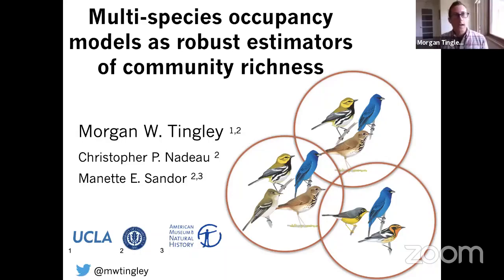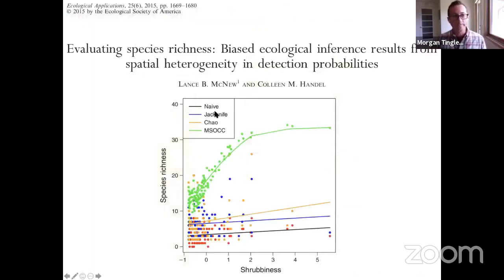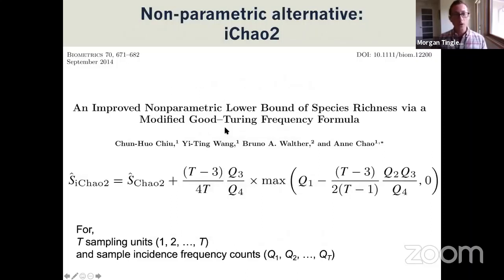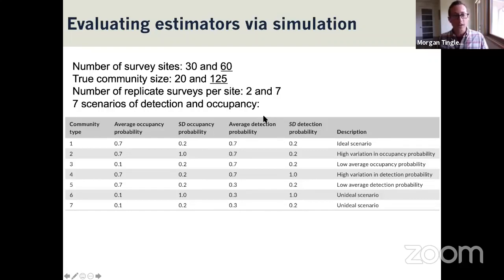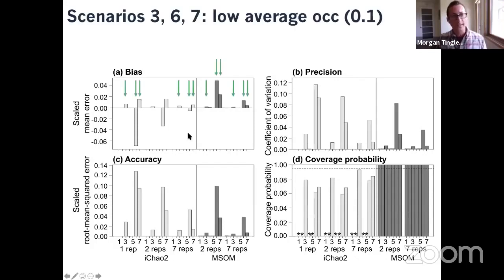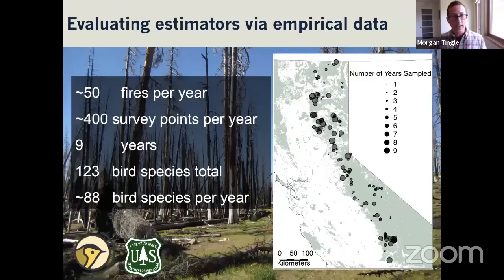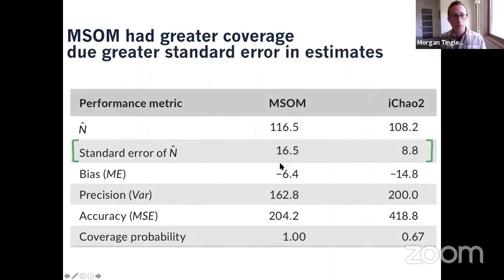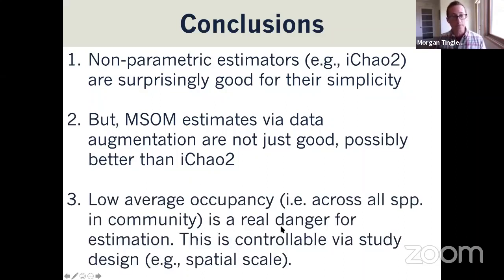Morgan Tingley - Multi species occupancy models as robust estimators of community richness